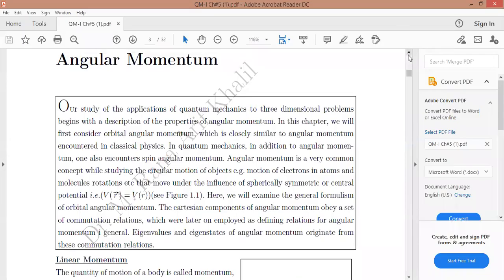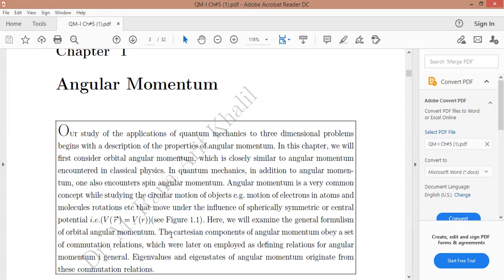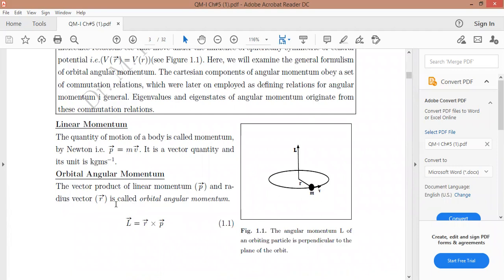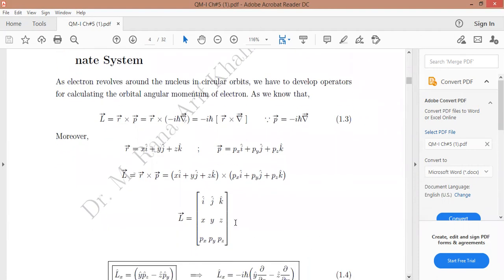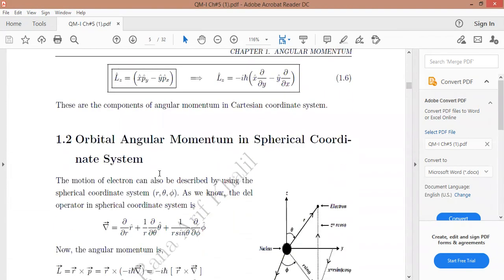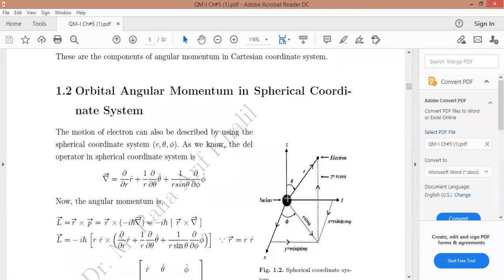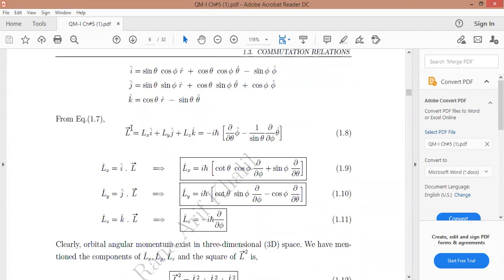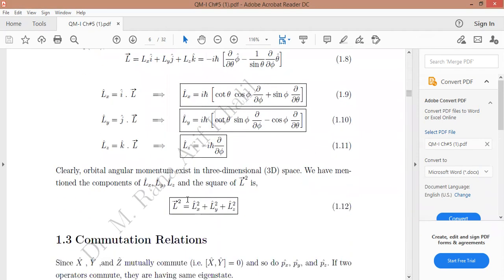Angular momentum | Orbital angular momentum in spherical coordinate | Linear and Orbital Momentum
in quantum mechanics.
orbital angular momentum in spherical coordinates system